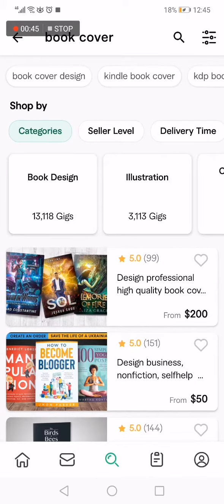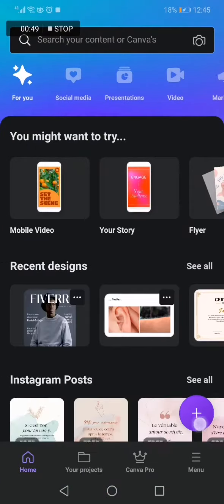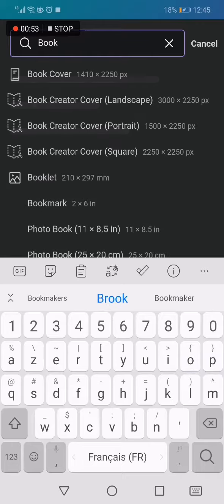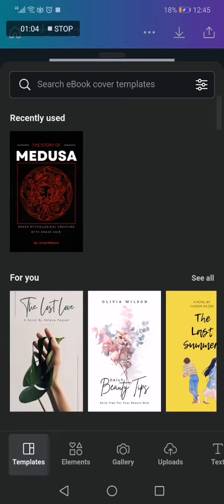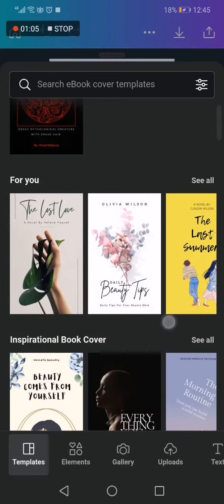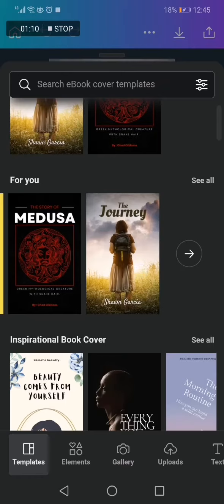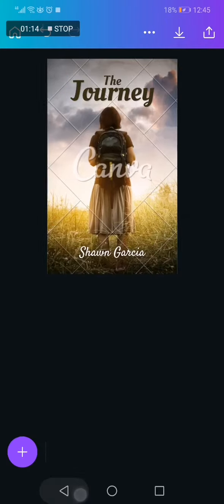How To Make +1000 Dollars/month Selling Canva App Free Templates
How To Make 1000 Dollars Selling Canva App Free Templates

My idols on YouTube:
Mike Vestil
Ali Abdaal
biaheza
Kevin David
Incognito Money
Sara Finance
Everyday Money
Channel Makers
Vidiq
SuperHumans Life